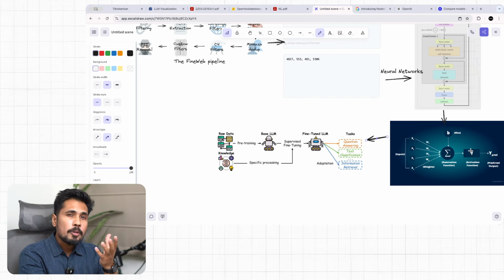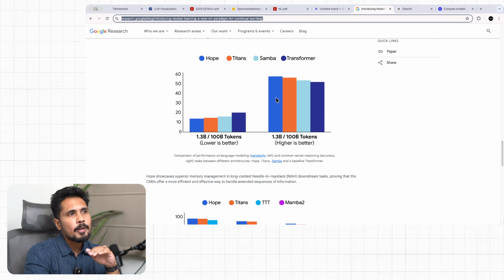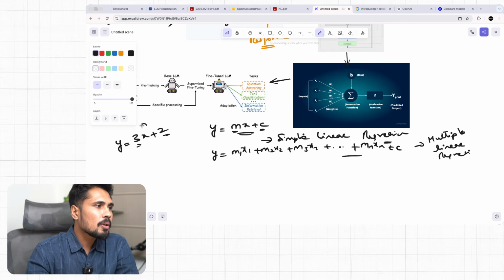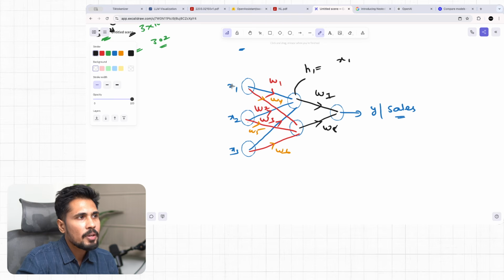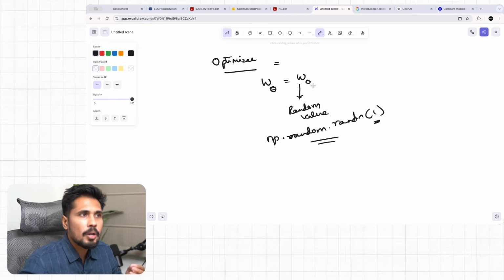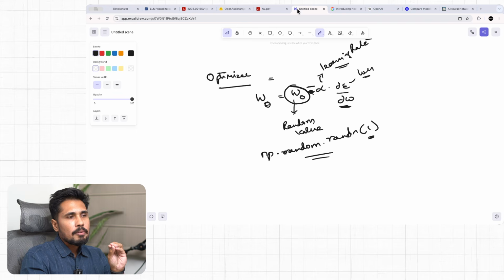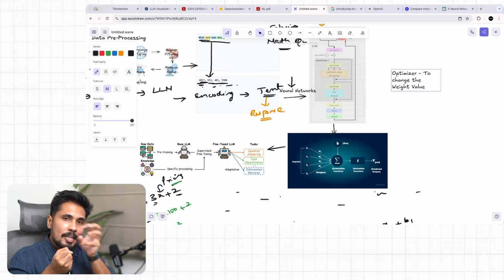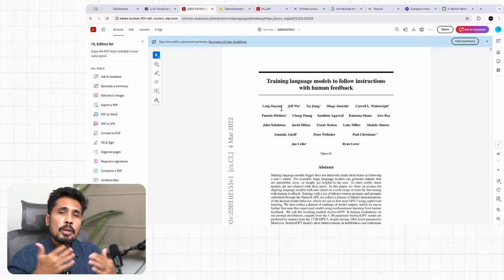How do LLMs actually work?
In this video, we’ll take a deep dive into the LLM data extraction process, encoding techniques, and the mathematics behind neural networks. You’ll also gain a clear understanding of how LLMs work, the concept of context windows, and explore the groundbreaking Nested Learning research paper — a revolutionary approach to building next-generation LLM architectures.

Instructor:
Rajeev Kanth: AI Solutions Architect & Consultant | Founder of BEPEC Solutions
With 12 + years of hands-on industry and training experience, Rajeev Kanth is a renowned AI Architect, Consultant and Educator who bridges the gap between enterprise AI adoption and real-world implementation. He has trained over 25,000 professionals worldwide and designed end-to-end AI and Data Solutions architectures for Fortune 500 clients and high-growth start-ups.

👇 Upcoming Live Cohort Batches: Three Learning Modes + Portfolio Development + Portfolio Certificate + Resume Building + Interview Prep with STAR Method